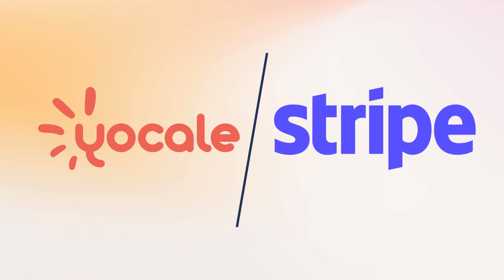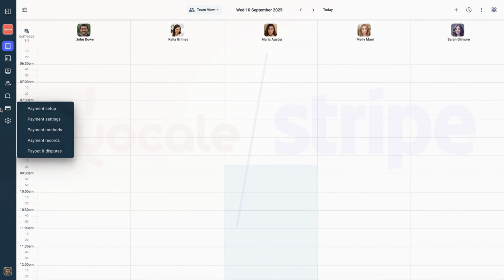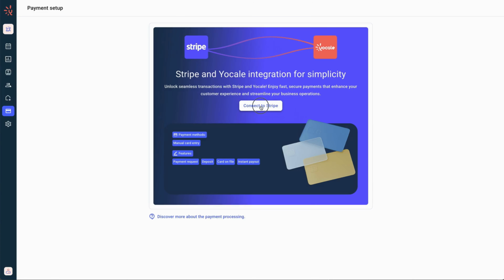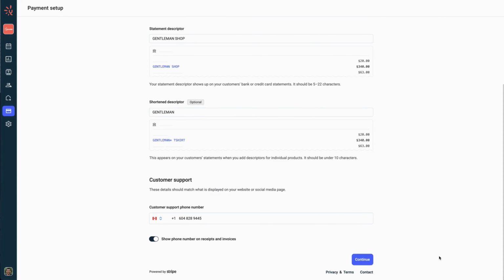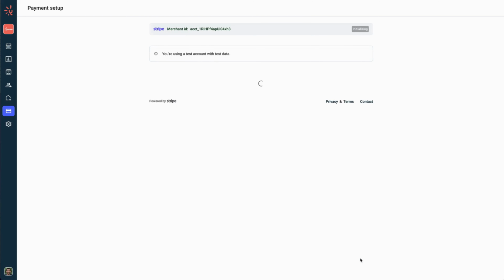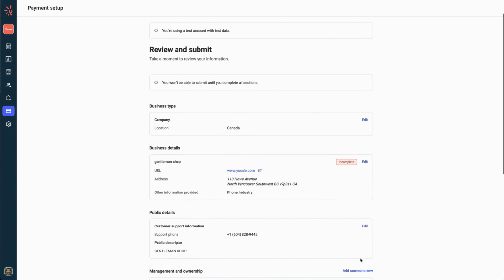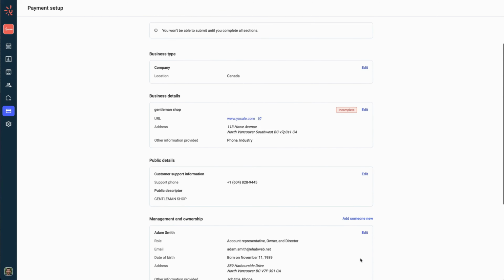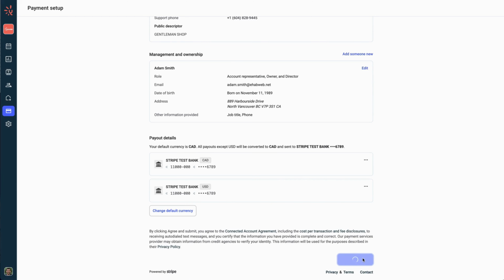How to Set Up Your Payment on Yocale | Step-by-Step Guide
In this step-by-step tutorial, we’ll walk you through everything you need to set up payments on Yocale. From activating your account to connecting your payment details, you’ll learn exactly how to start receiving money for your services.